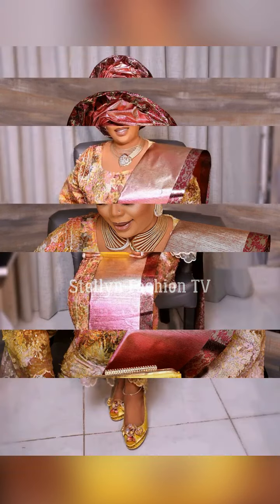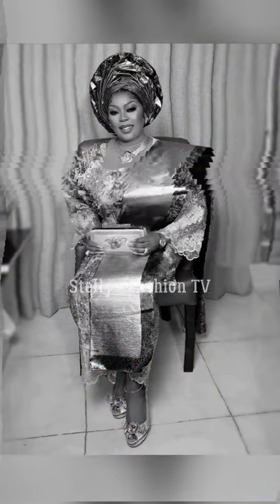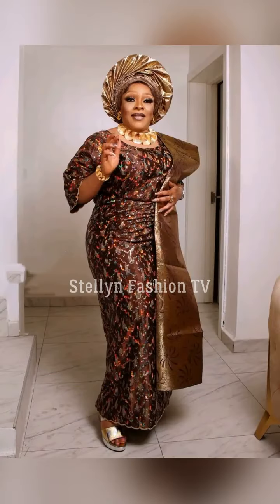Latest African Women's Clothing In 2023: Ankara/Lace Dress Styles | New Trendy Party Wear Dresses